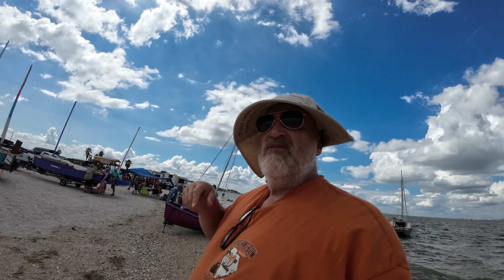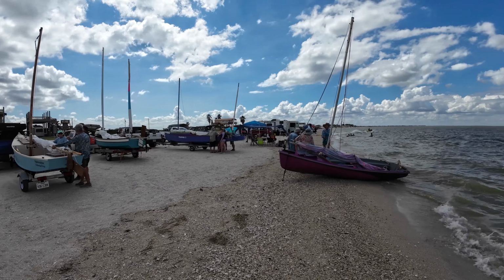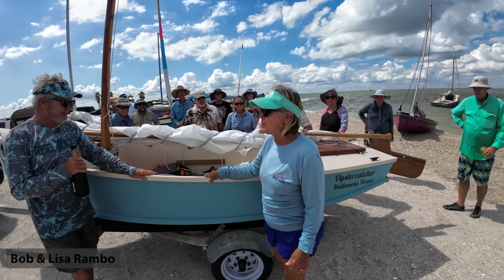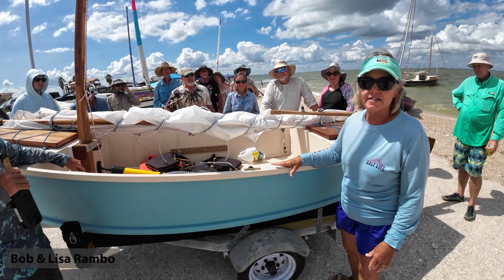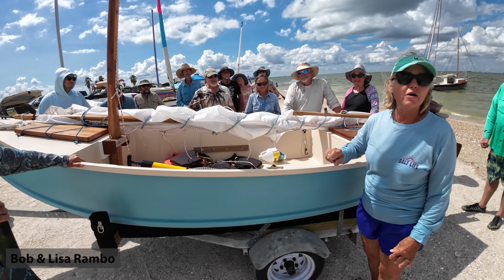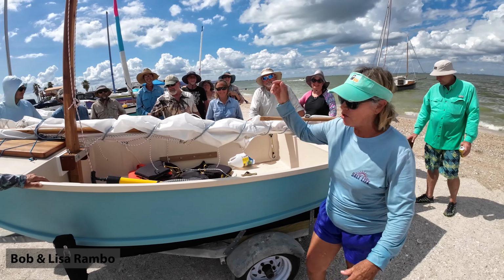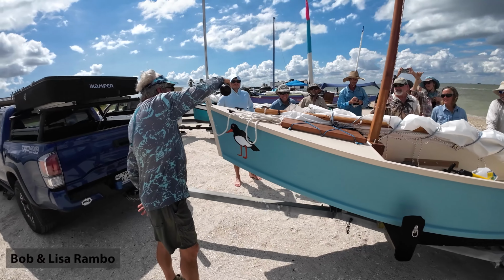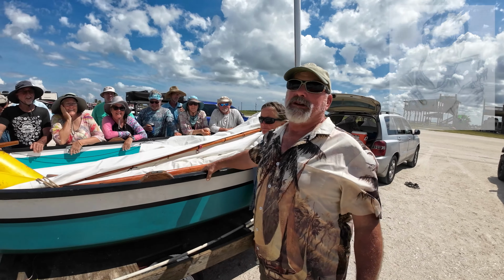Texas 200 Sailing Club's Boat Christening Party on Magnolia Beach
Christening several freshly built boats on the beach. Boats specifically built for the shallow bays and rough conditions of the Texas 200 and the Texas coast